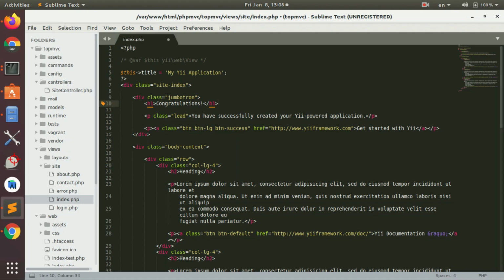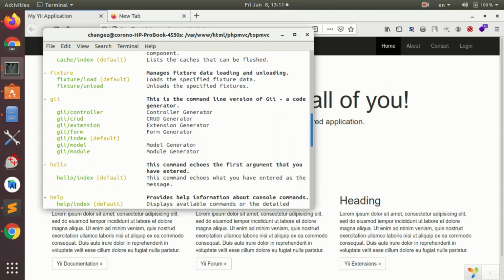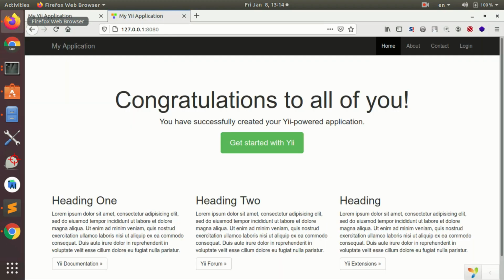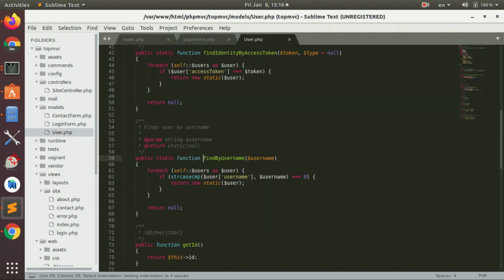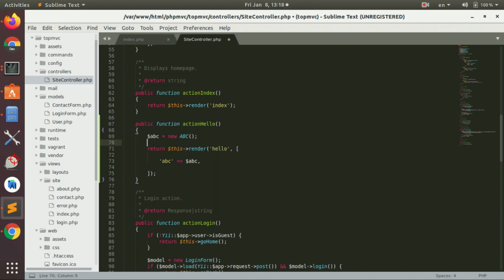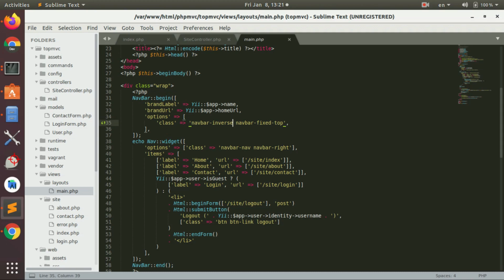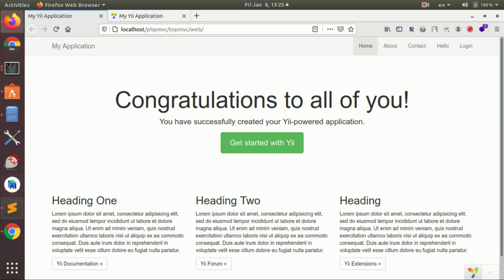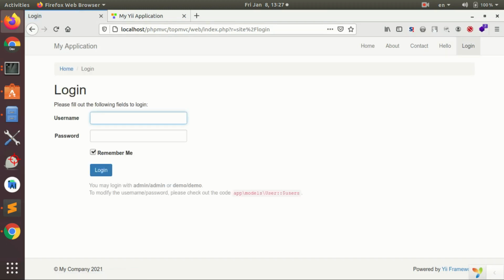Advanced PHP MVC Introduction to Yii2 MVC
Learn PHP MVC Structures and Yii2 MVC Structures